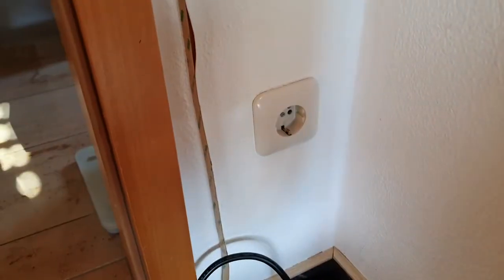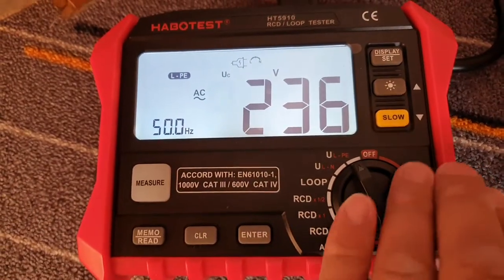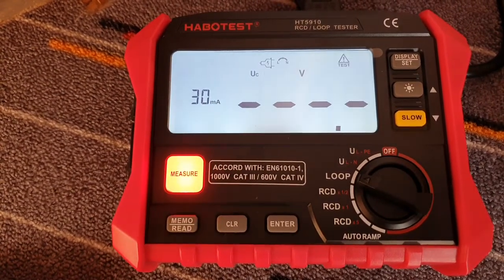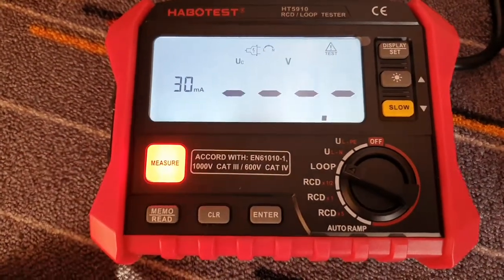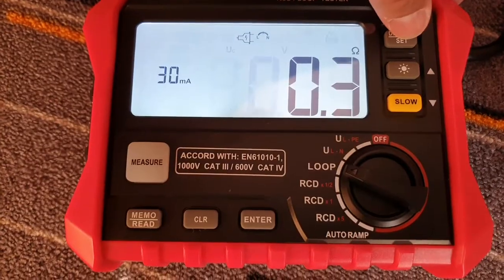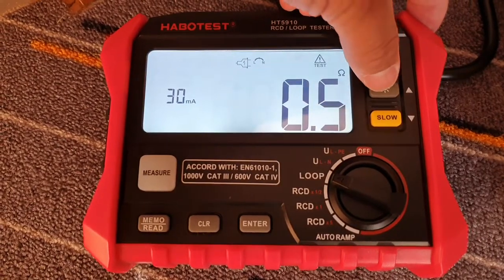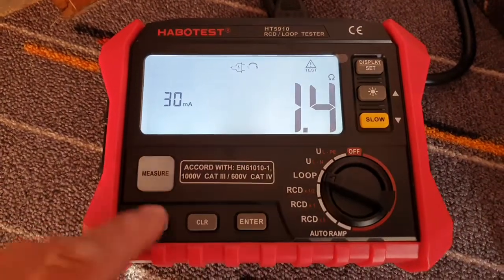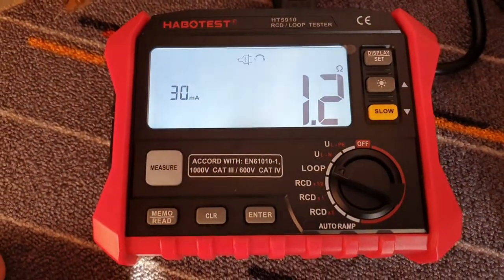HABOTEST HT5910 wrong measurements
Every measurement gets different results!
Over 1.9Ohm it is bad, below is OK.
But how trust the HT5910 if the results are between 0.3 and 1.4 Ohm for the same measurement. ?
What is the correct value now???